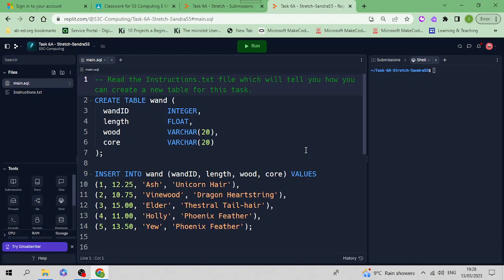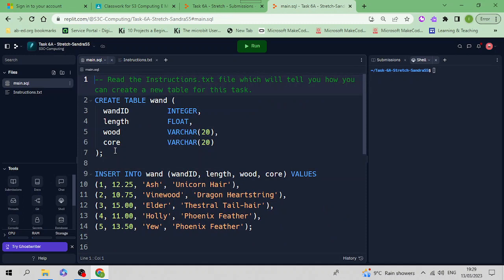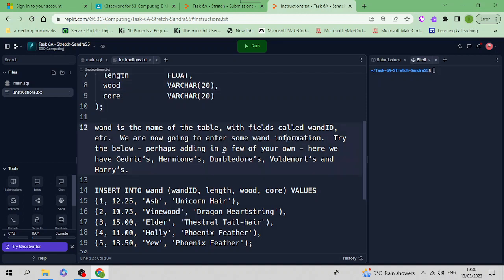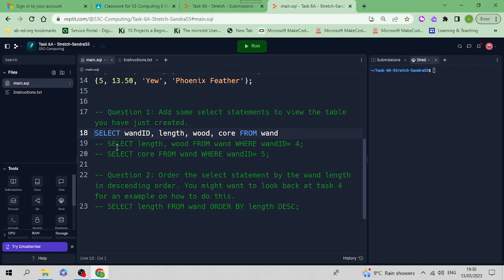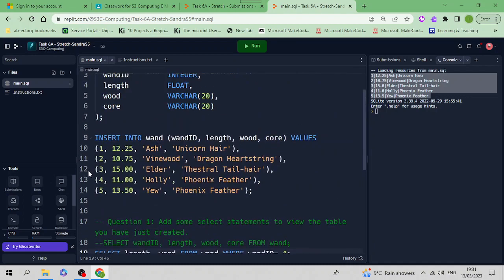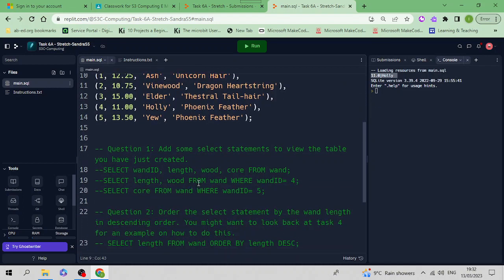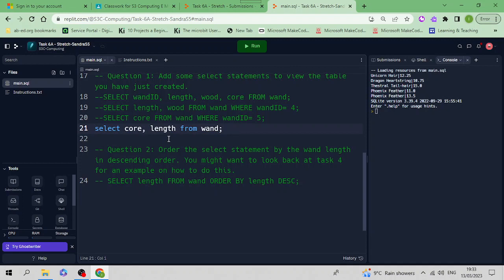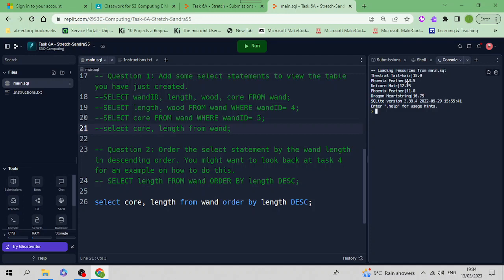SQL Task 6A Extra